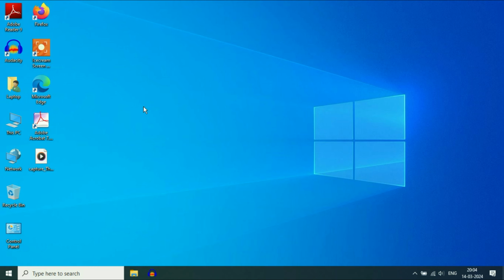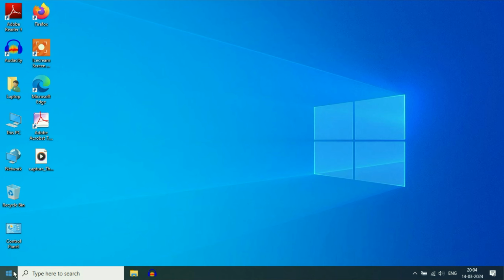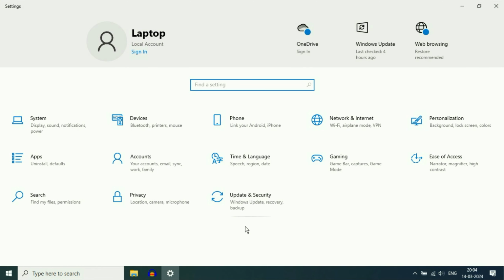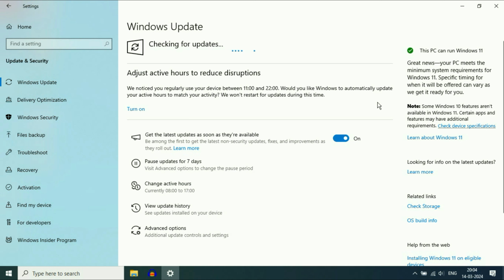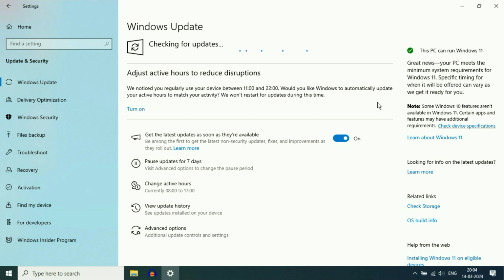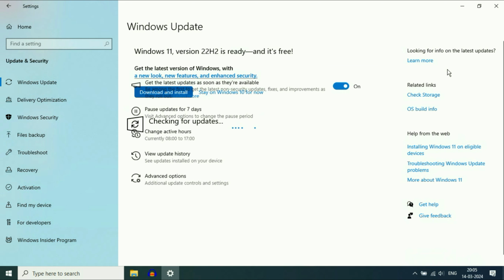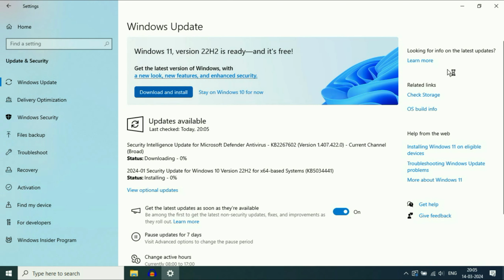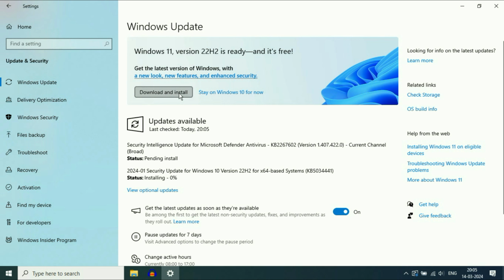How to Upgrade Windows 10 to Windows 11 without Losing Data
How to Install Windows 11 Without Losing Data
How to Upgrade to Windows 11 Without Losing Data